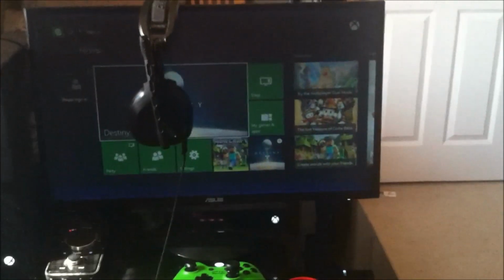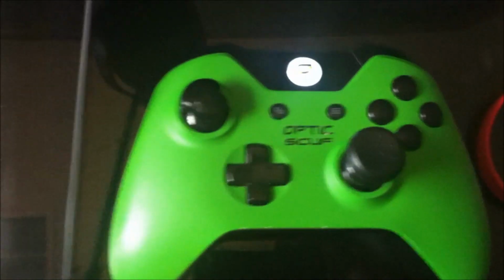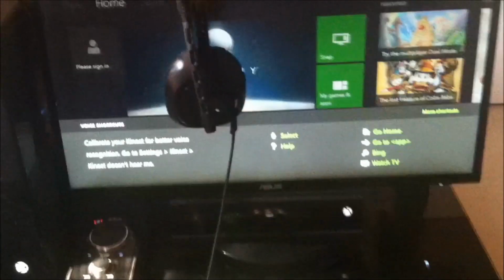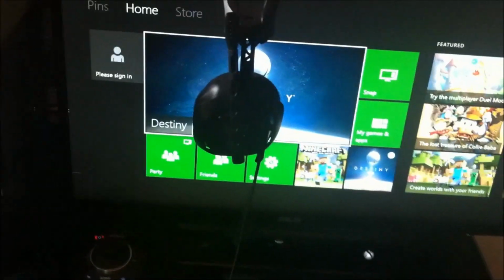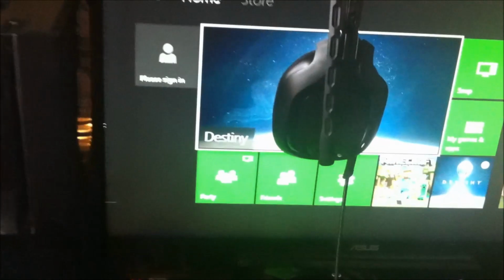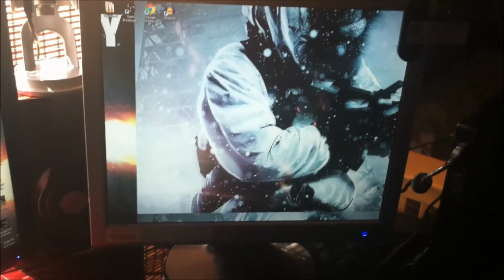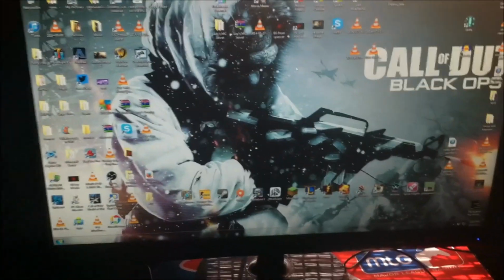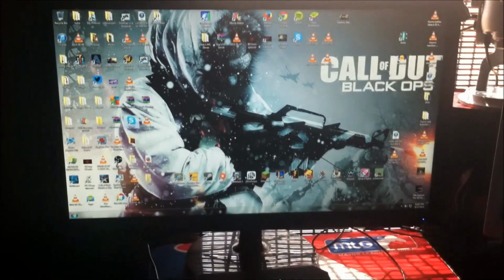2014 Gaming Setup